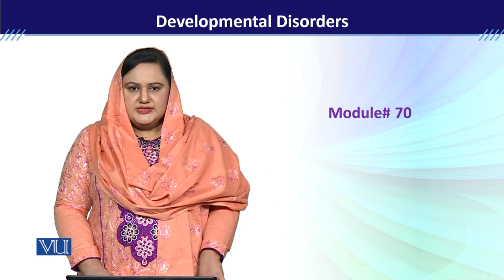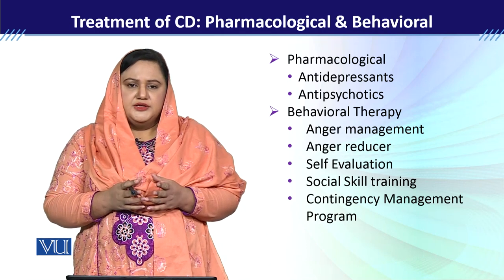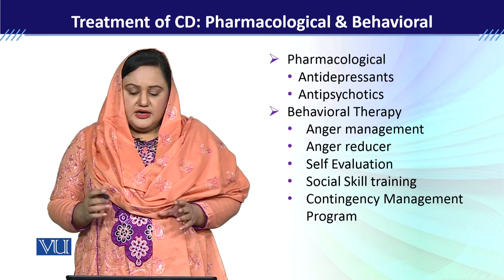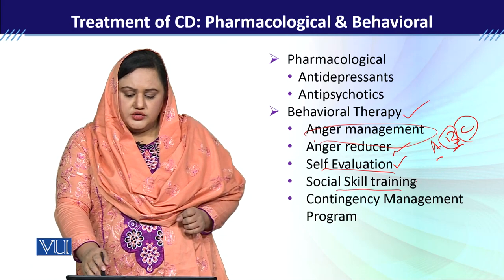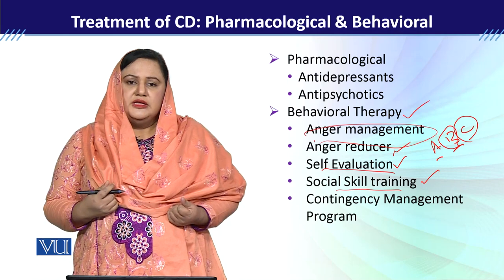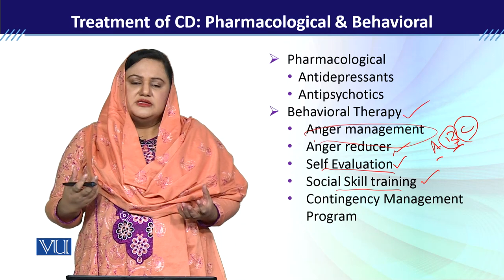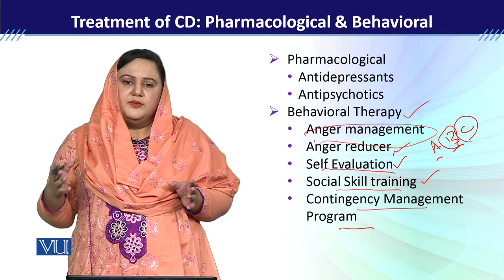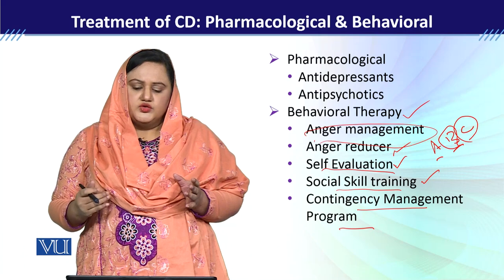PSY613_Topic070 | Developmental Disorders